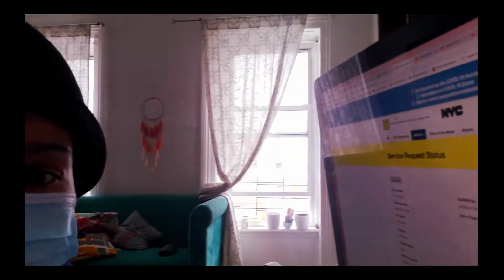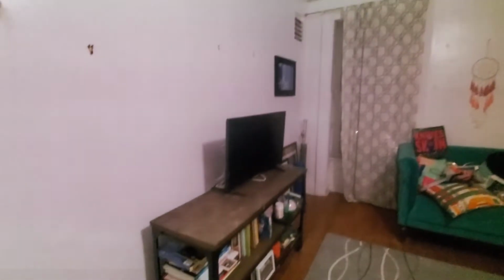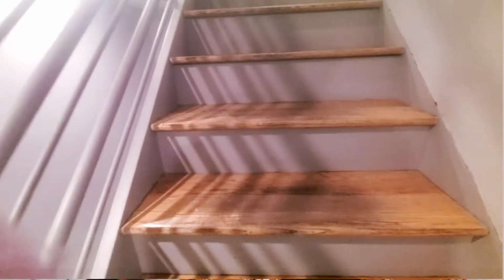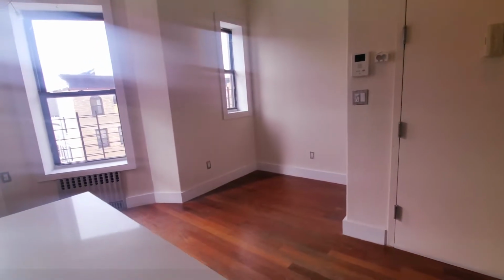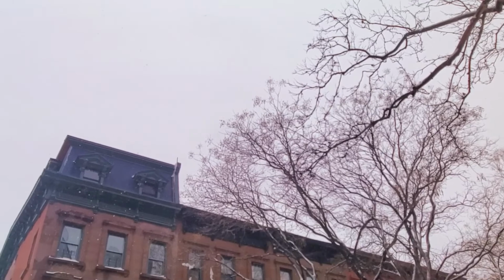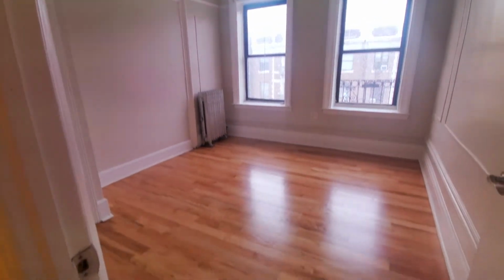NYC Affordable Apartment Hunt PART 2 with pricing (update, ceiling collapse, & Brooklyn Cheap Units)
My NYC apartment hunt at an affordable price is nothing but challenging. In this video, I search for more apartments in hopes of finding a gem. Let me know which apartment you think I should go for. I hope you find this helpful and it helps you in your apartment search. An affordable is relative, in NYC, this might be affordable but in another city, it is beyond means.

If you have any questions, please leave them in the comments below and I'll be happy to help.

Apartments in NYC: Hunting Tips & Storytime (what I wish I knew about the hunt for my Brooklyn home)

//ABOUT ME + CHANNEL
When I was 10 years old, my father died of a heart attack due to a clogged artery in his heart. Ever since then, I've dealt with high cholesterol myself despite exercise and watching my diet. But only a few years ago, did I decide to be better with myself and take care of my health more closely. I started running and exercising and more recently became a Vegan. I believe that the mind and the body are connected, therefore, an approach to well-being must take care of both. This channel is about the things I love which nurture my mind, body, and spirit while taking care of the vessel which serves me.